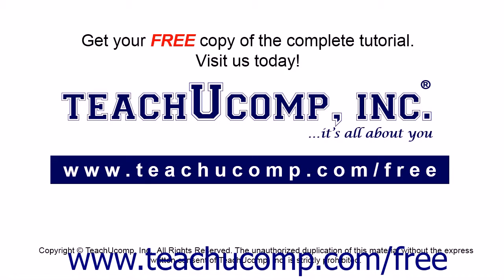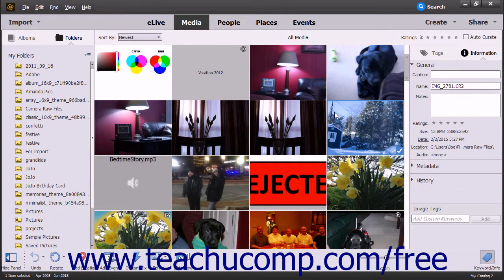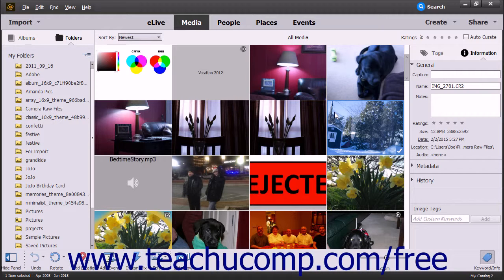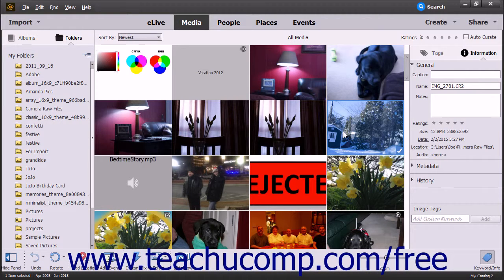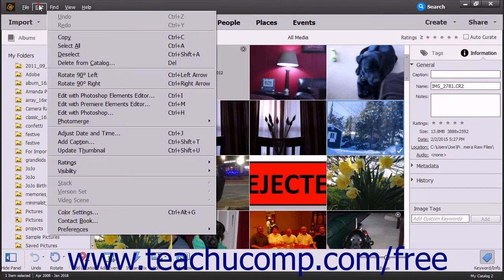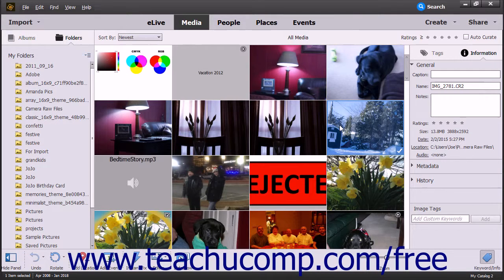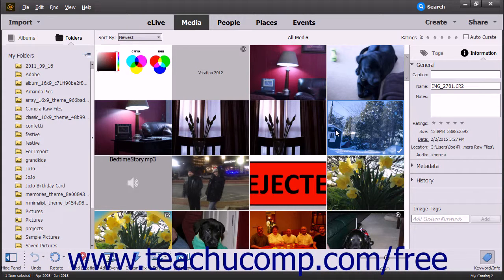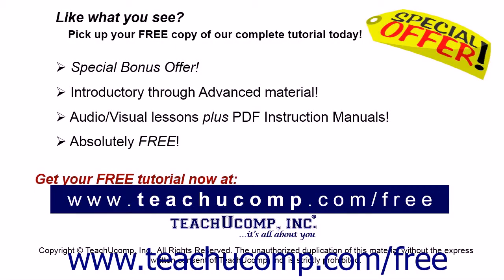Photoshop Elements 2018 Tutorial Opening a Camera Raw Image from the Organizer Adobe Training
Learn about Opening a Camera Raw Image from the Organizer in Adobe Photoshop Elements A clip from Mastering Photoshop Elements Made Easy v. 2018. - the most comprehensive Photoshop Elements tutorial available. Visit us today!